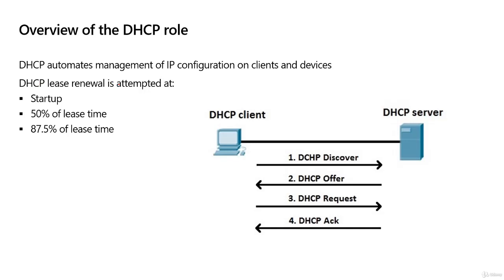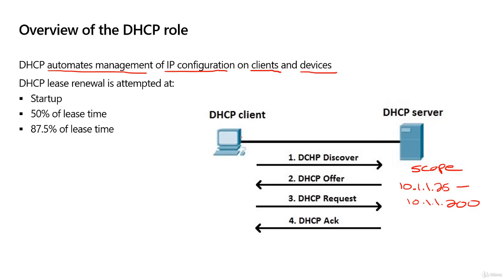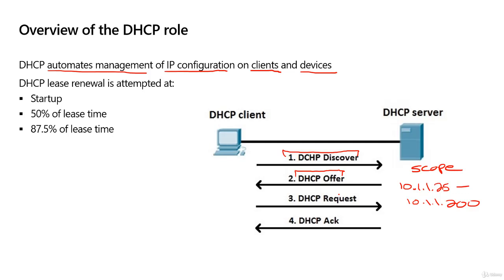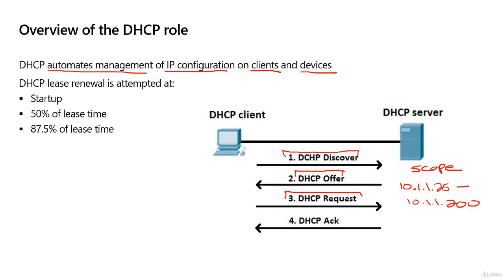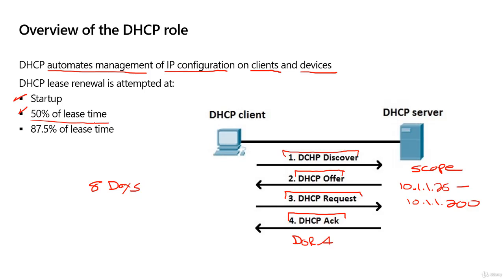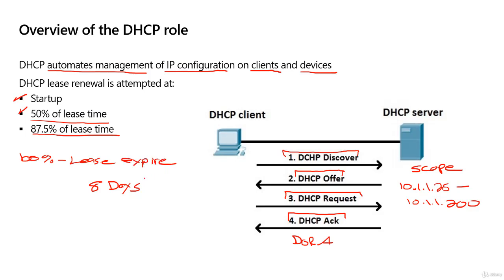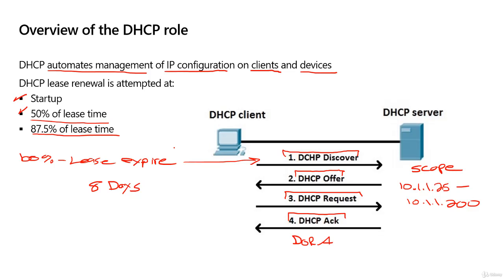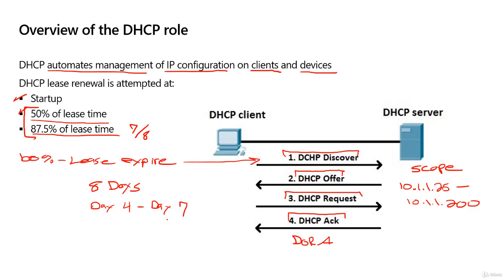Unlocking the Power of Windows Server: A Comprehensive Guide